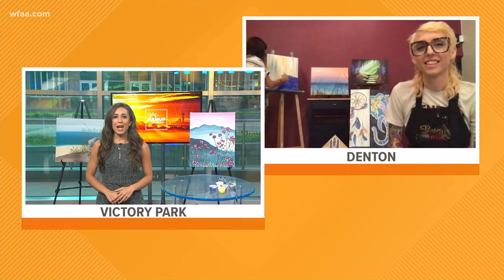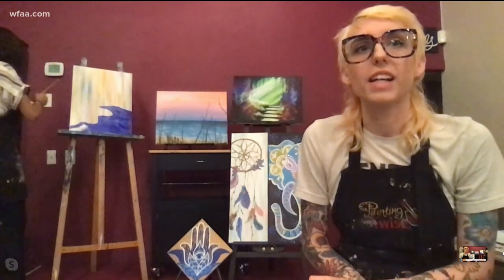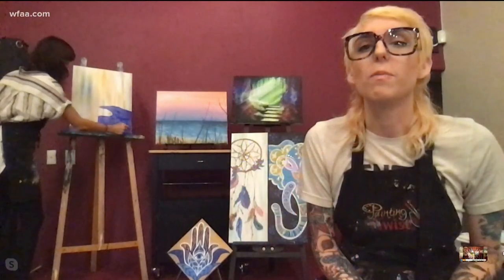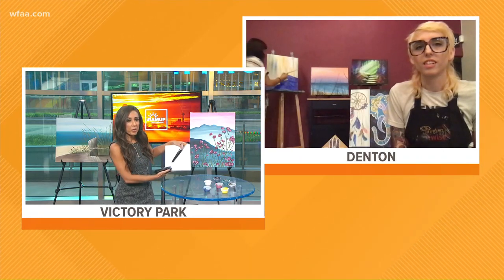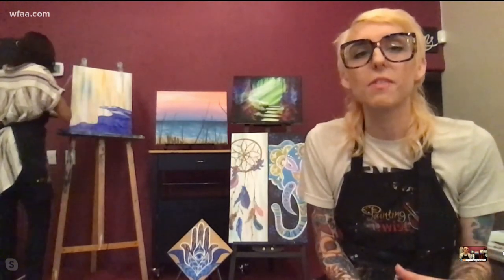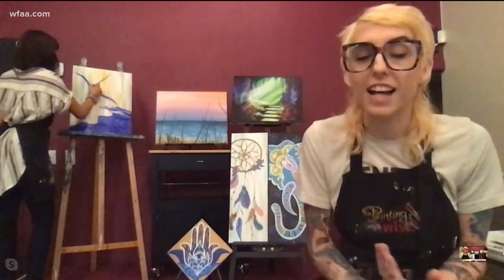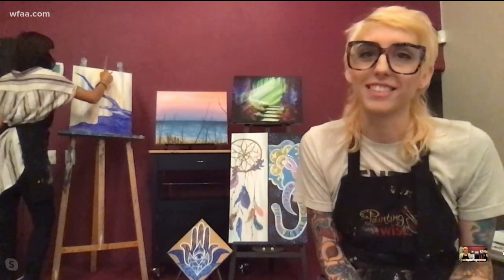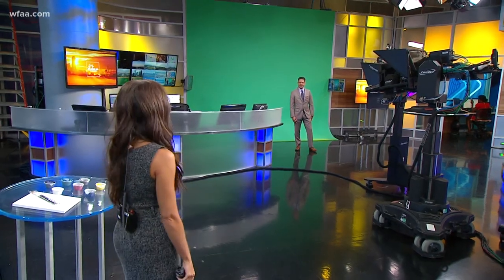Wellness Wednesday: Painting your way to peace of mind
This local painting business is working to help people tap into their zen with a new collection that's available in-studio, virtually or as a take-home kit.